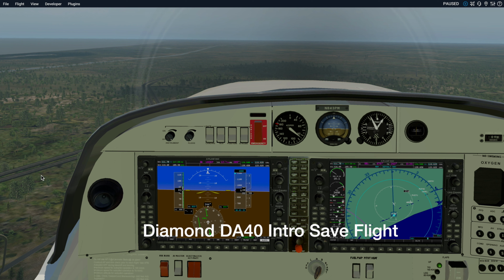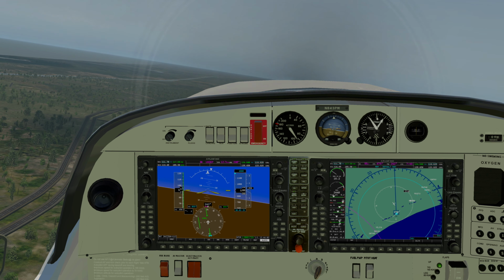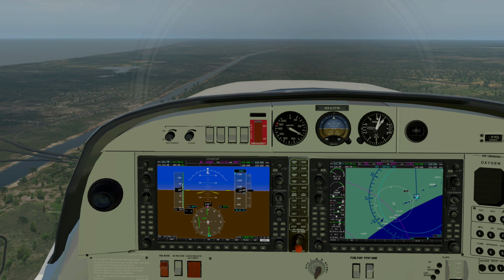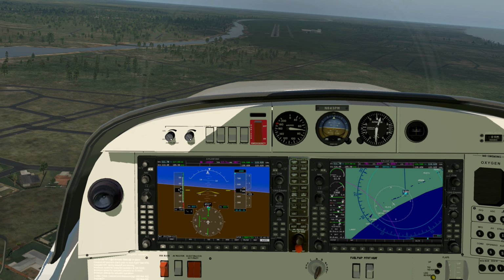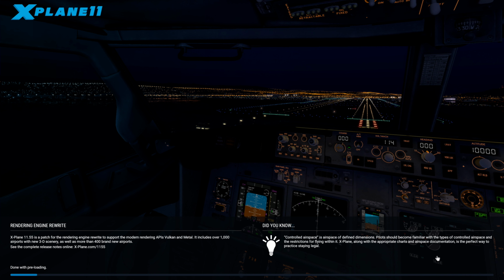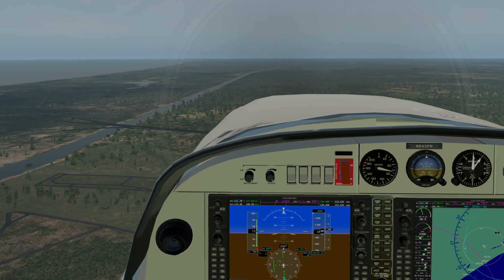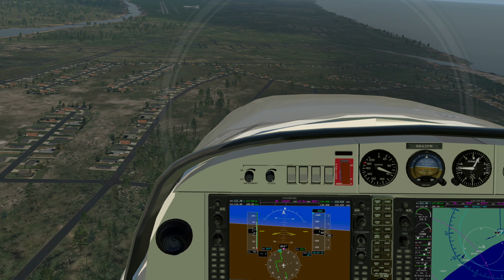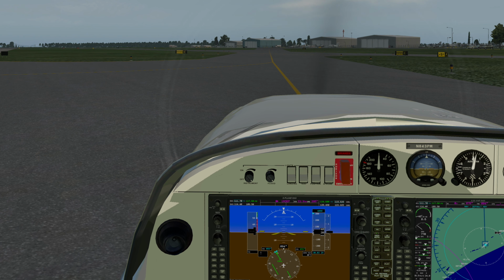Diamond DA40 Intro Save Flight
This explains how best to repeat practice landing (or other items) by using the X-Plane menu option of Save Flight and Load Flight. I am practicing at my home airport for the Diamond DA-40 at the Grand Strand airport KCRE in North Myrtle Beach South Carolina.